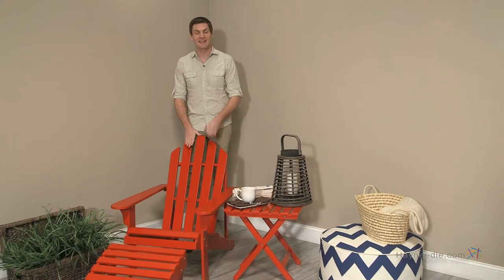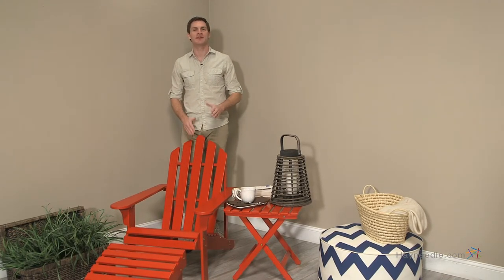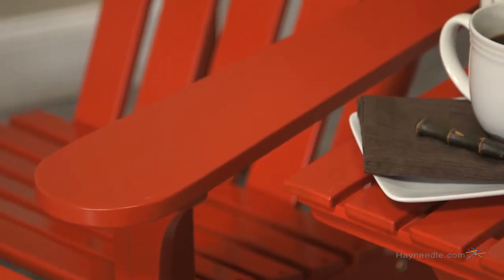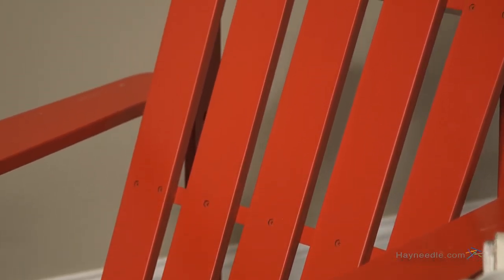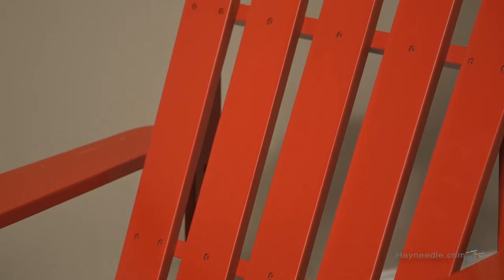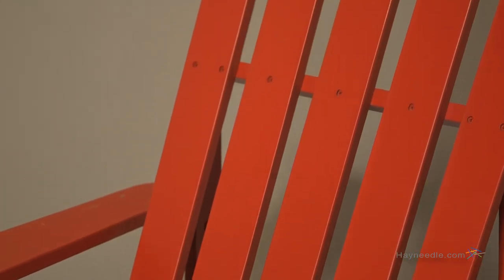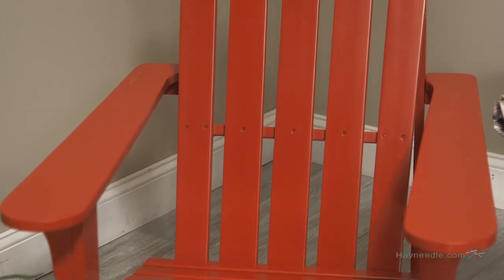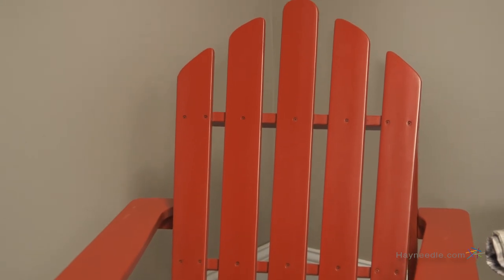Coral Coast Red Painted Acacia Adirondack Chair - Product Review Video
For more details or to shop this Coral Coast Adirondack Chair, visit Hayneedle

To view our full assortment of Adirondack chairs, visit Hayneedle